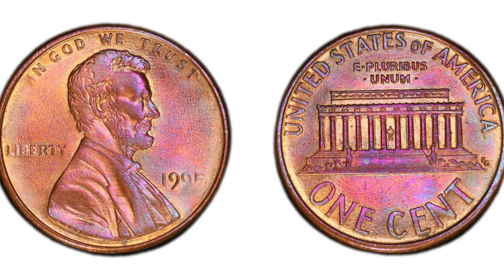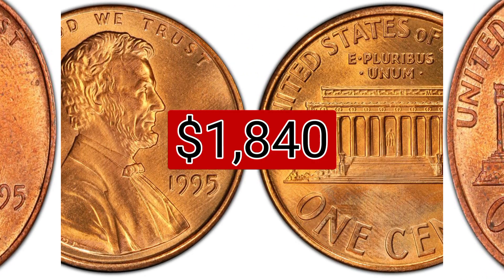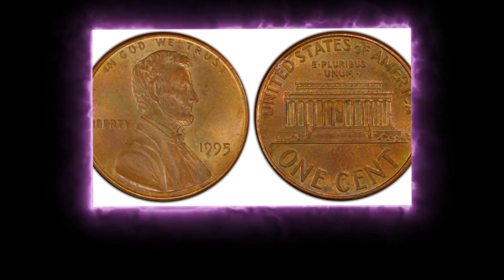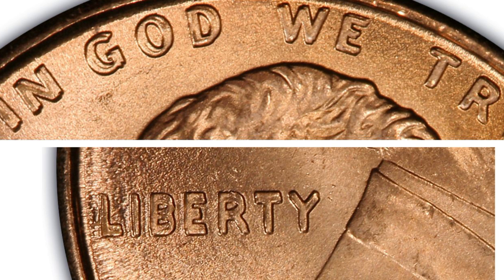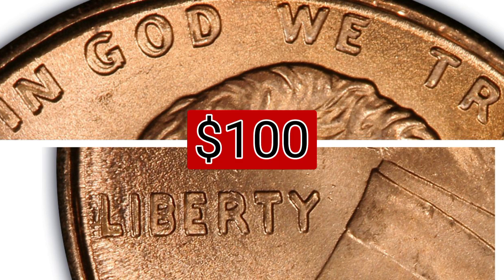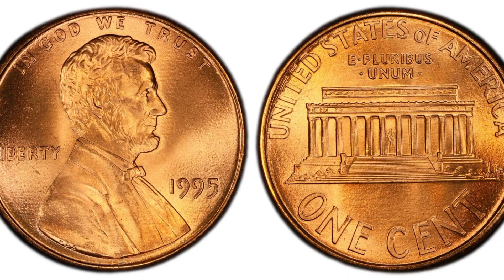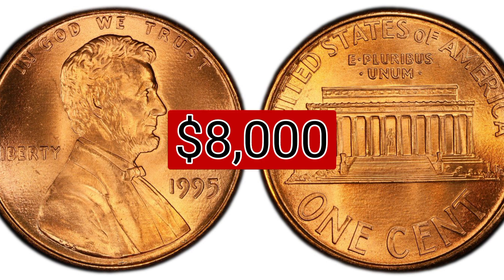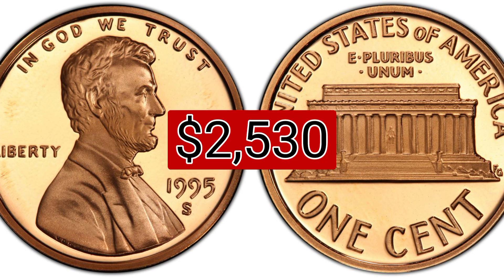How To Tell If Your Penny Is Valuable?